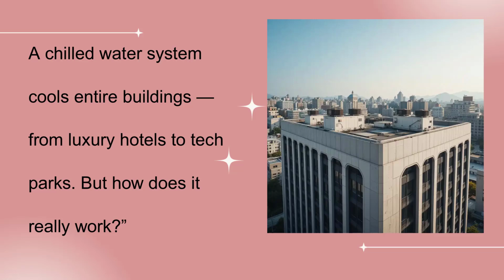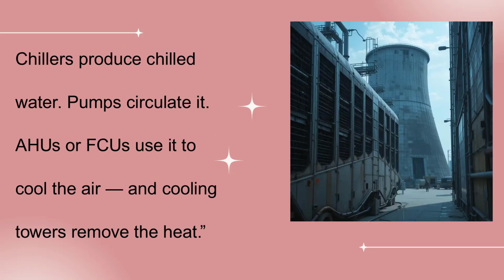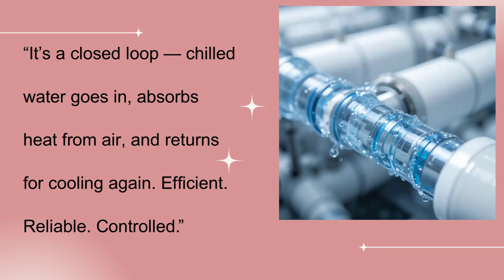Chilled Water System Explained | HVAC Commissioning Course for ITI, Diploma & Engineering Students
🌬️ How does a chilled water system cool an entire building?
From luxury hotels to massive tech parks — chilled water systems are the backbone of centralized air conditioning. But understanding the system is only half the story. Commissioning it properly is where real performance begins!

🎓 At HEGSDC, we train you to:
✅ Understand the full chilled water loop
✅ Install and commission AHUs, FCUs, chillers & cooling towers
✅ Test flow, pressure, controls & safety devices
✅ Master real-world HVAC skills — step by step

💼 Perfect for ITI, Diploma & Engineering students who want job-ready skills and career growth in the HVAC field!

🔐 Register now on the LMS Portal